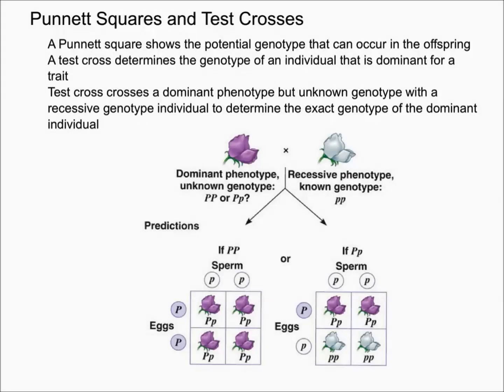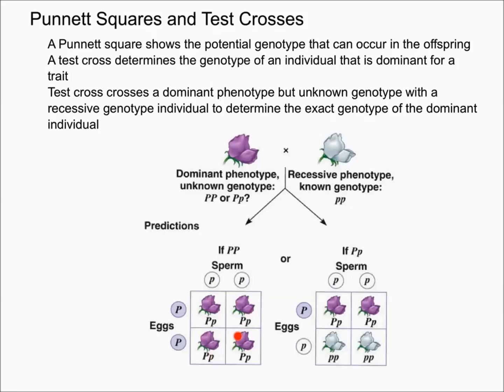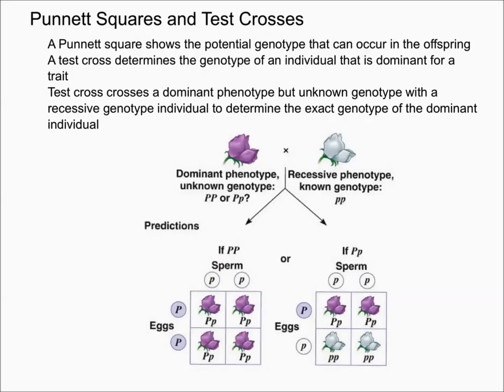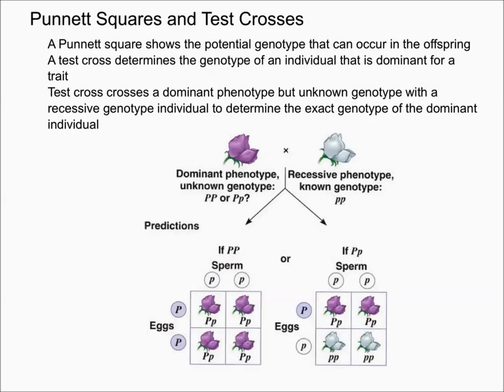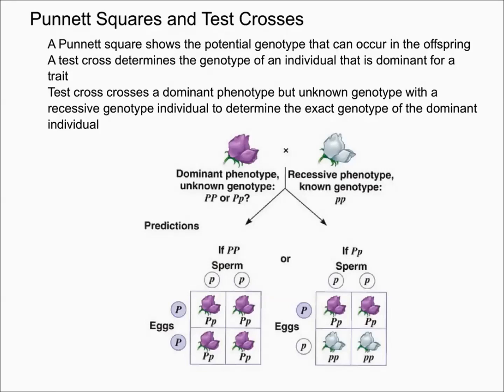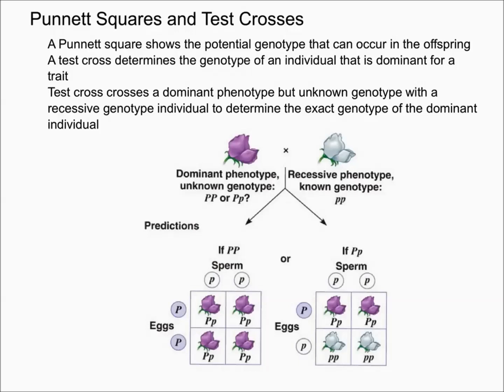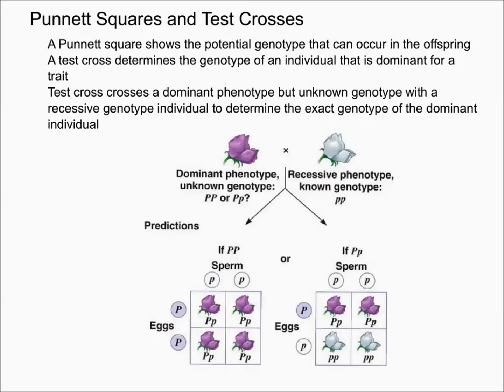Test Crosses and Punnett Squares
This video first briefly explains the purpose of punnett squares and what punnett squares are and then goes on and talks about what test crosses are